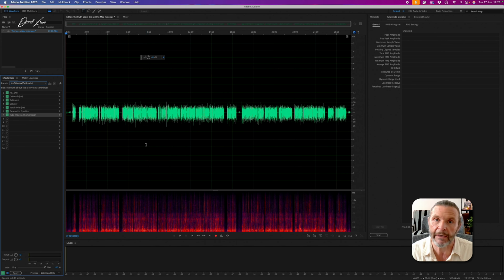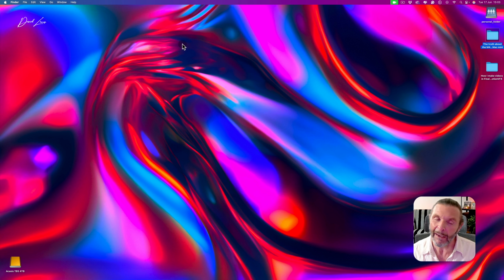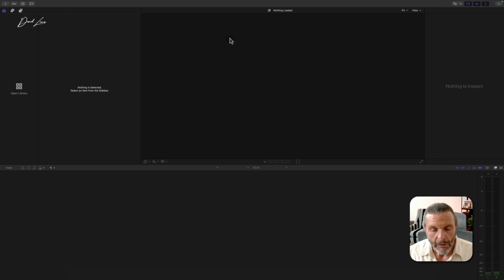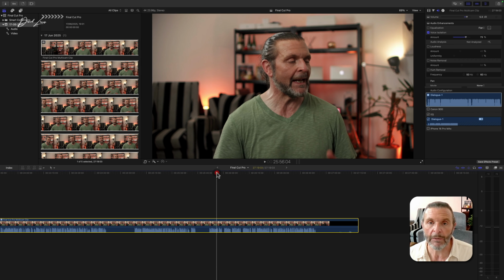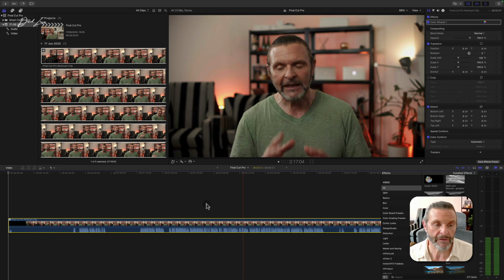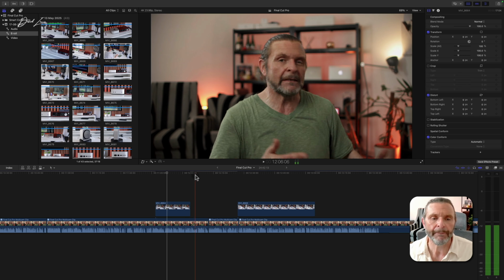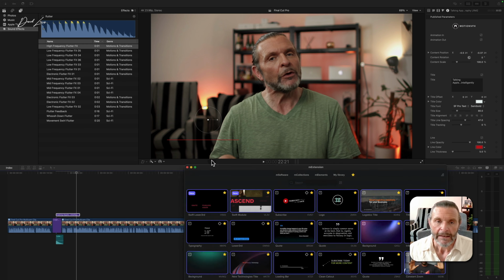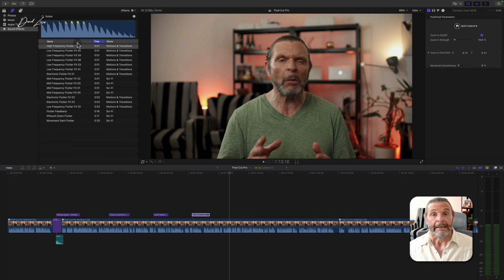Final Cut Pro Tutorial: Edit Like a Pro in Under 30 Minutes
Quick Final Cut Pro tutorial showing you professional editing techniques that actually work for YouTube creators. I show you EVERYTHING!

SSD solutions
Acasis TB405Pro M1

Samsung 990 Evo Pro Memory (2TB)

Samsung 990 Evo Pro Memory (4TB)

My Scarlett 2i2 Audio Interface

Focusrite Vocaster One

Use the ergonomic chair I use every day:
FlexiSpot C7 Ergonomic Chair: (US)
FlexiSpot C7 Ergonomic Chair: (CAN)

🎥 USE THE SAME GREAT FINAL CUT EFFECTS I USE FROM MOTIONVFX

If you are a powerhouse Mac user like me, then treat yourself and enjoy over 200 productivity apps on your Mac FREE for 30 days from Set App

00:00 Intro
01:00 Processing the audio in Adobe Audition
01:34 The Vocaster One
01:46 My audio chain
04:06 Setting the loudness standard
04:49 The importance of file management in Final Cut Pro
08:26 Getting started in Final Cut Pro
09:12 Creating a collection and keyboard shortcuts
09:37 Modify Settings
10:16 Adding or importing assets
12:39 Creating a new project
13:04 Voice Isolation
13:23 Skin Tone
14:27 Matching colours between different cameras
15:00 Correcting iPhone LOG footage
15:52 Saving a colour preset
17:35 General editing tips - jump cuts etc
18:18 How to timestamp a video
18:42 Adding b-roll
19:21 Deleting audio from b-roll
20:45 Auto save
21:21 Using MotionVFX
22:17 Creating my intro
26:20 MotionVFX Captions AI
 28:22 Export settings